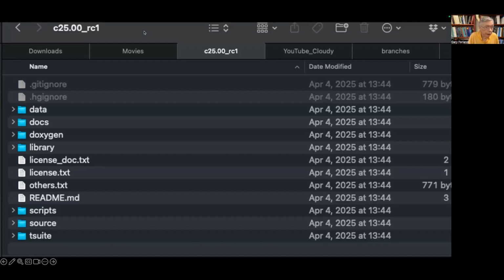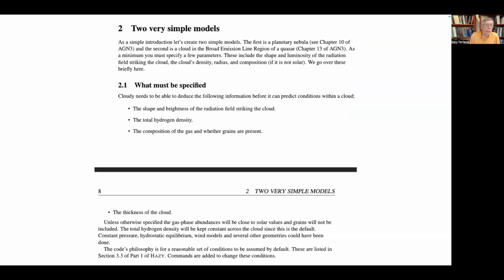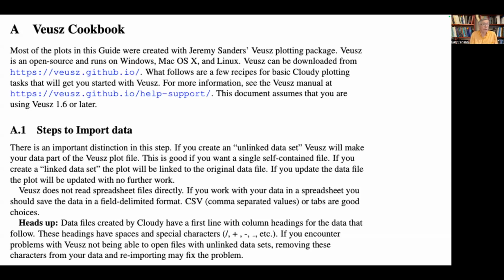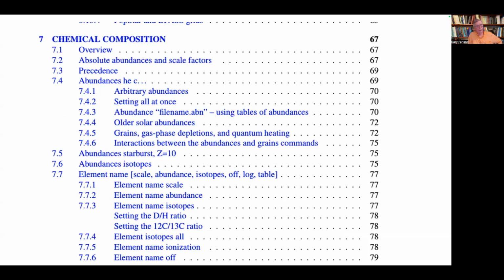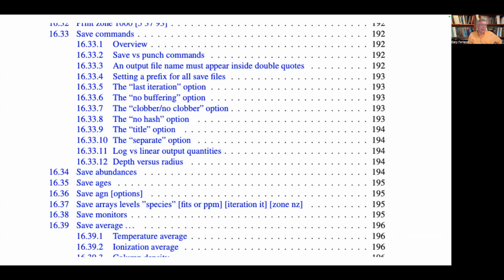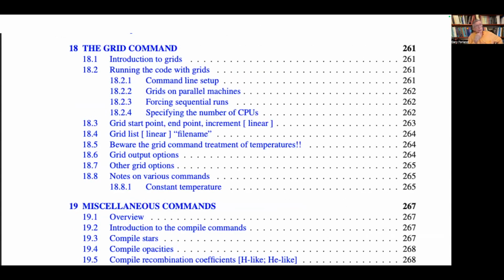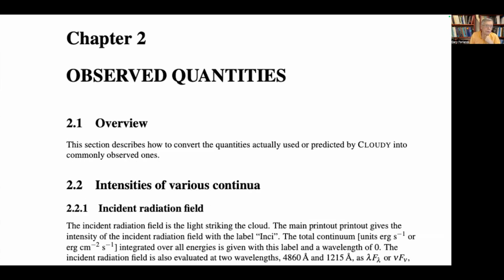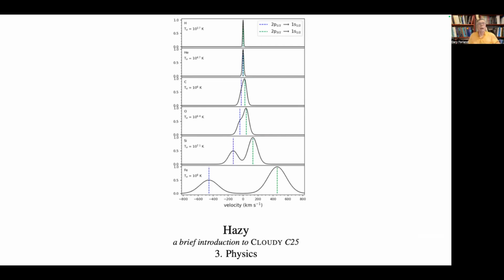03 Hazy docs for Cloudy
Cloudy is a spectral synthesis code designed to simulate conditions in interstellar matter under a broad range of conditions.

The docs folder in the Cloudy download includes a Quick Start Guide and three volumes of documentation, Hazy 1, 2 and 3. What is in them?